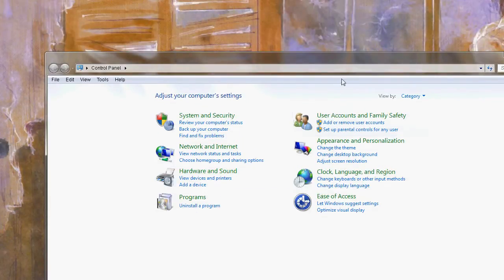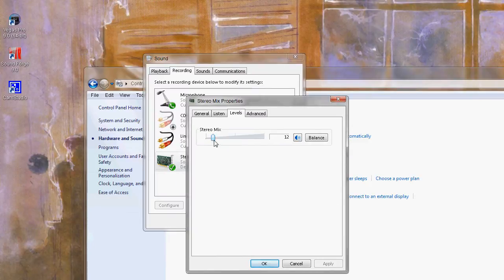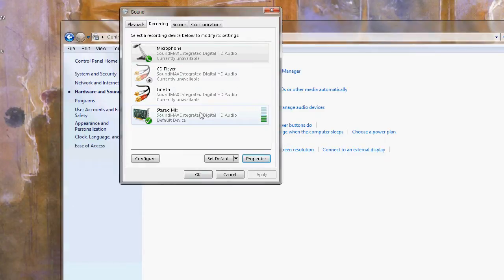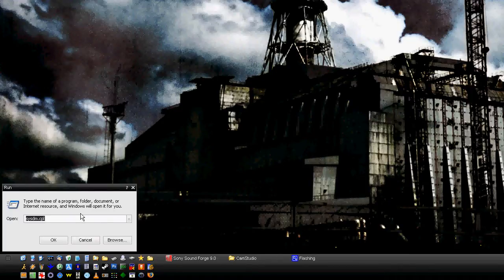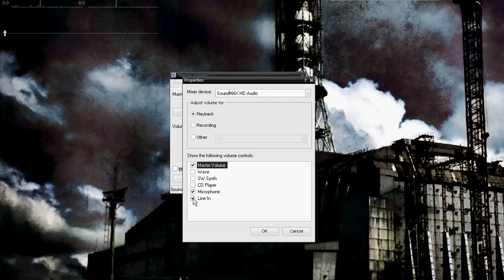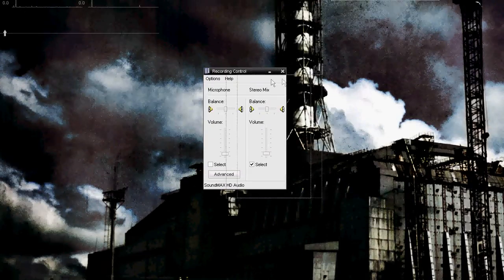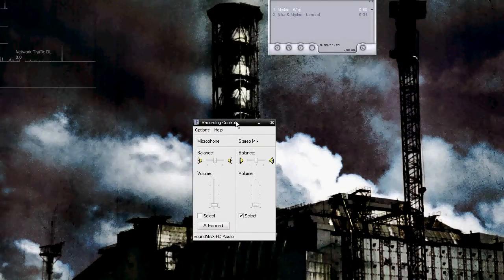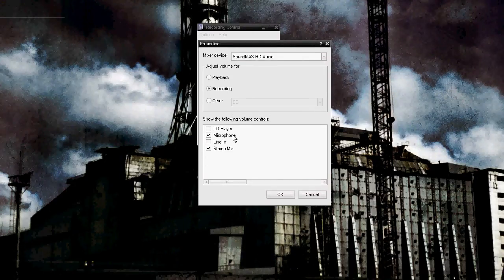Record Stereo Mix & Microphone on Windows 7, Vista and XP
I was very tired.